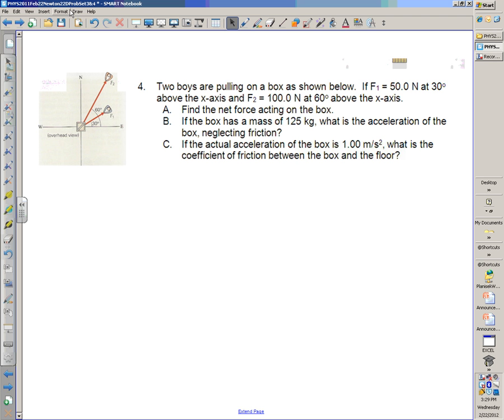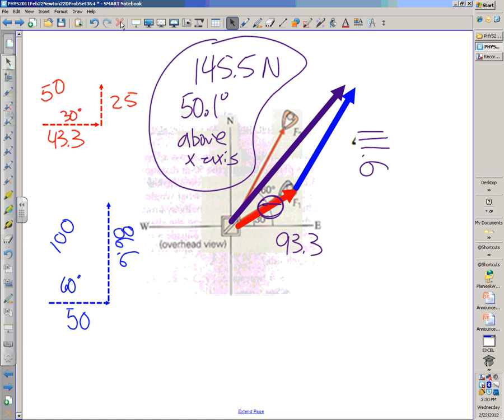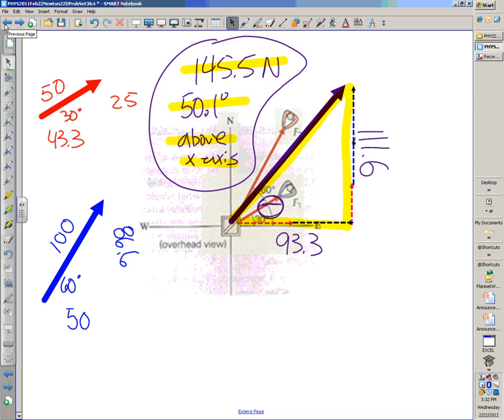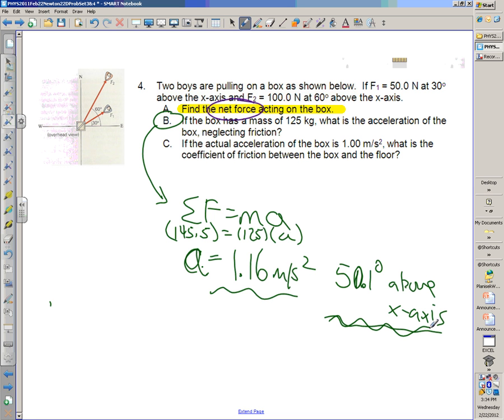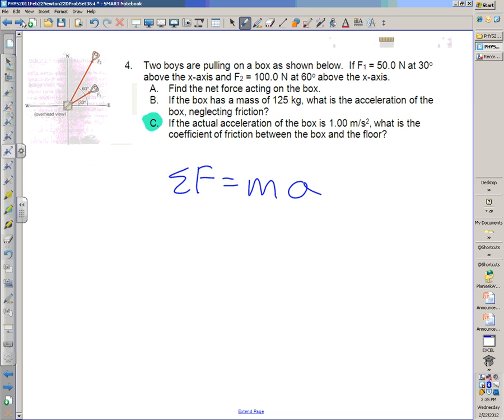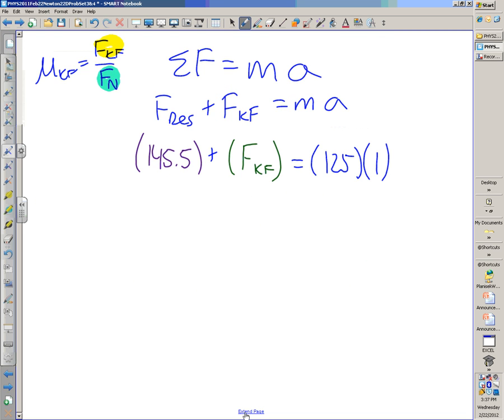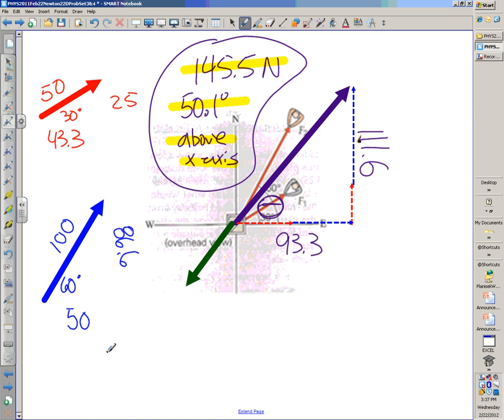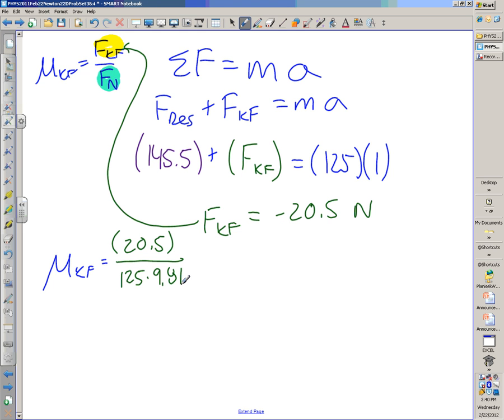WHS Physics Newton's 2nd Law in 2D Prob Set #4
Solution for #4 from Newton's 2nd Law in 2D Problem Set